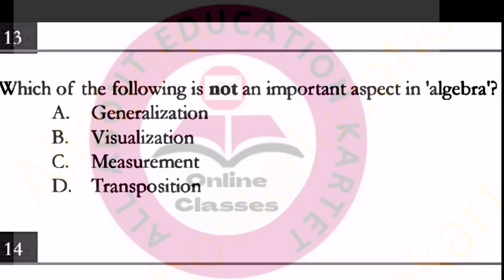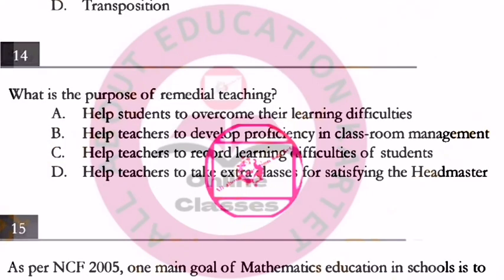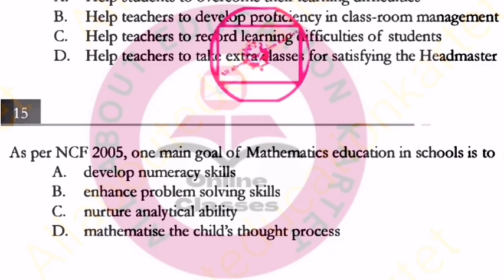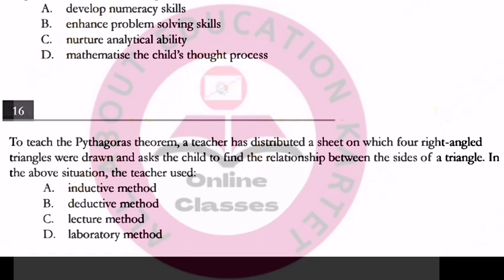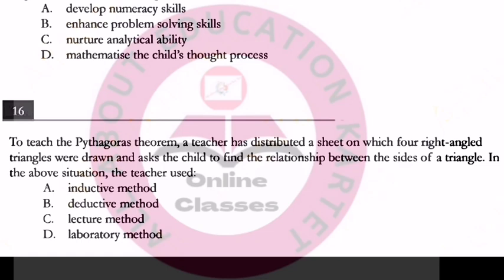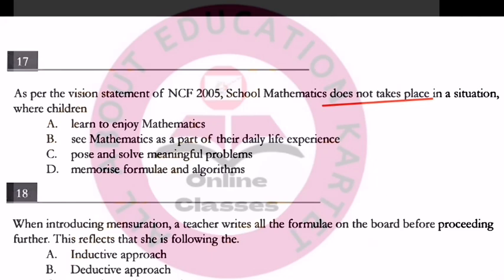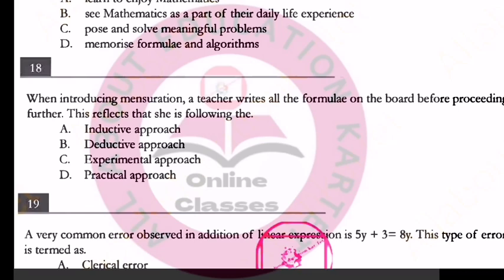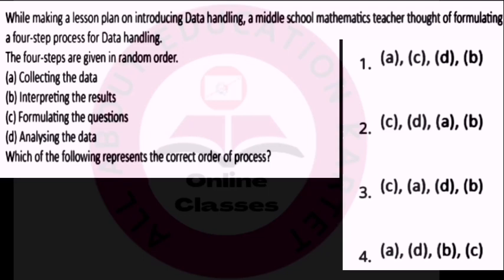Kartet-Maths|Pedagogy|ಗಣಿತ|Paper-2|Paper1||2022|Tools of assessment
In this video I have explained about Maths pedagogy questions in detail.